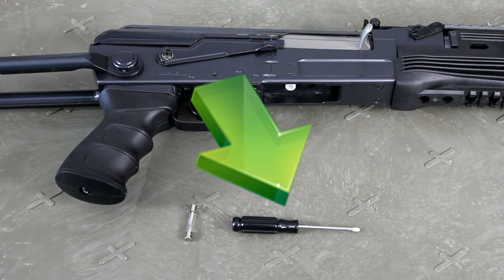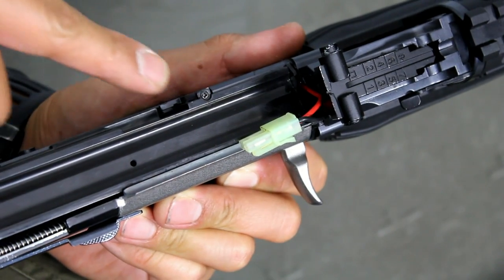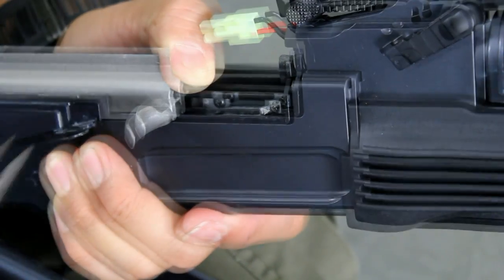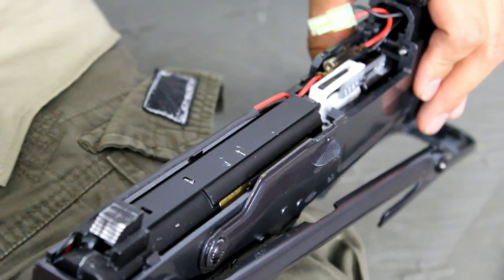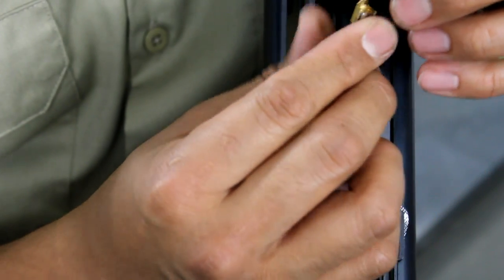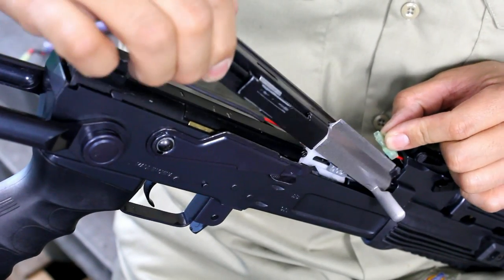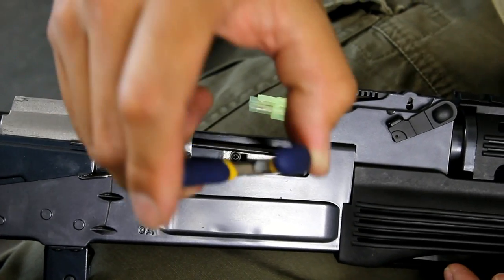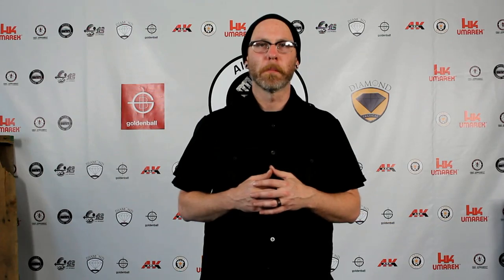Detailed How To Fix or Replace AK Fuse - AK47 No Power Issue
Is your Airsoft AK47 AEG not powering up?  Well fear not... David from Airsoft MegaStore TV Shows you the quick and easy way to replace your Fuse!  No need to send your gun back to the store or pay a tech to do this for you...  Save yourself some time and money by replacing this fuse.  20amp to 25amp fuse is recommended.